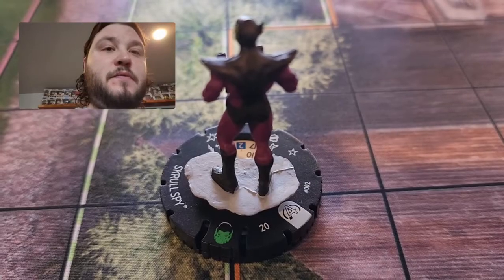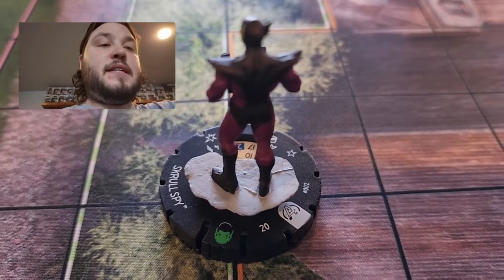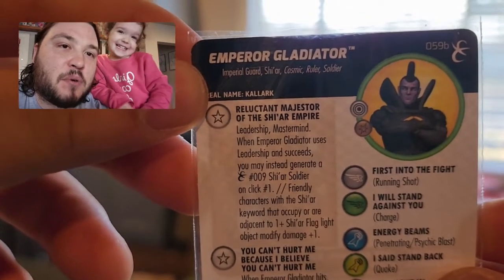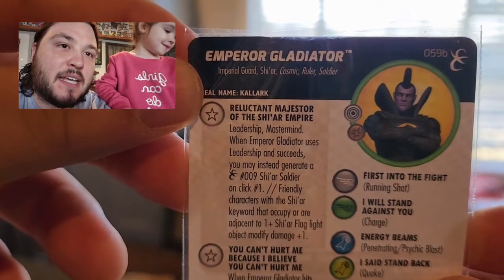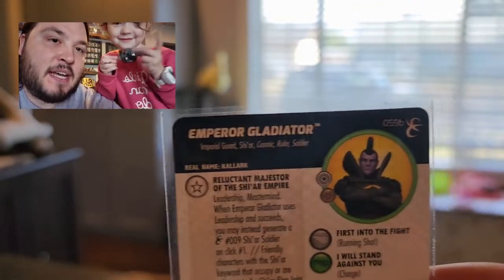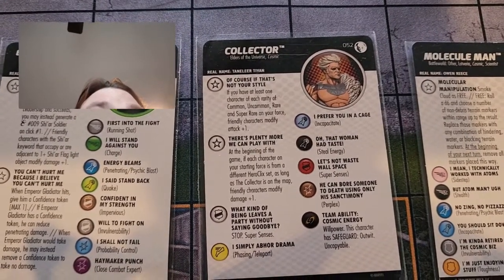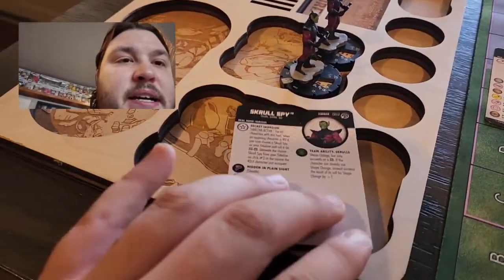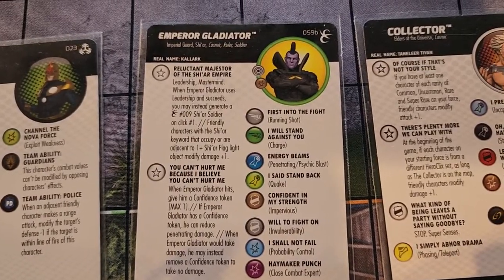Fatherly advice: Heroclix Team building basics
This is the first episode of a new segment we will be calling FATHERLY ADVICE. a series of learn to play episodes focusing on specific aspects of the game Heroclix. in this episode we go over the basics of building a team and how to go about that. How things like rarity and points come into play and even some basics about sidelines and generated characters.